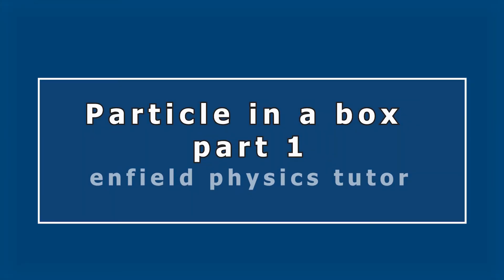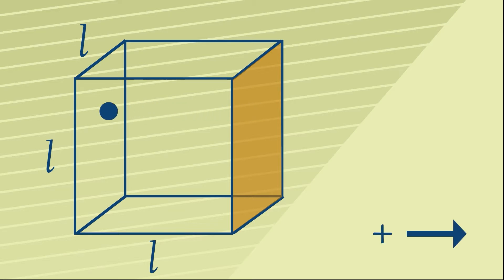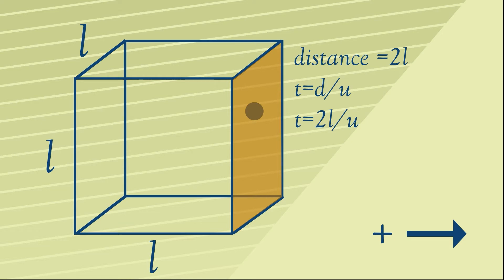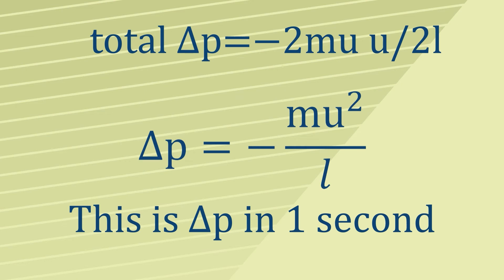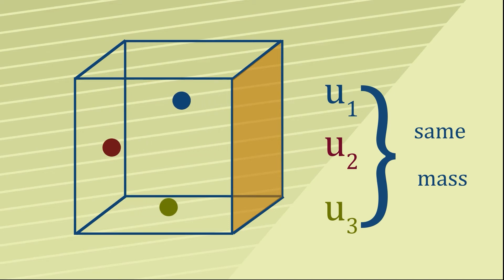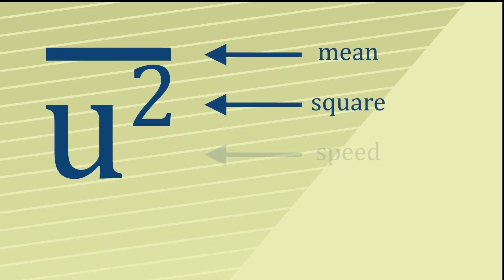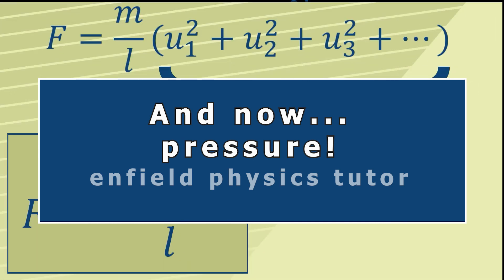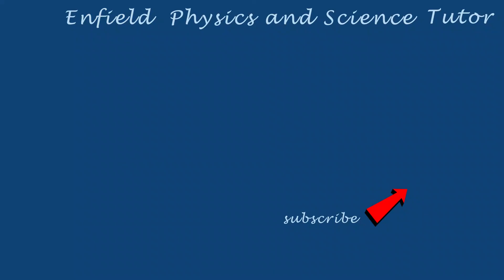Mastering Ideal Gas Pressure - A Level Physics Derivation Revealed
This is part 1 of how to derive the formula for the pressure of an ideal gas. We cover how the change of momentum for 1 particle can lead to the pressure of a gas on the walls of a box. We consider the volume, Kinetic energy square speeds and mean square speeds.

Ever found yourself thinking "D'oh - that's hard" when faced with the particle in a box derivation from A level Physics?  This video will help.